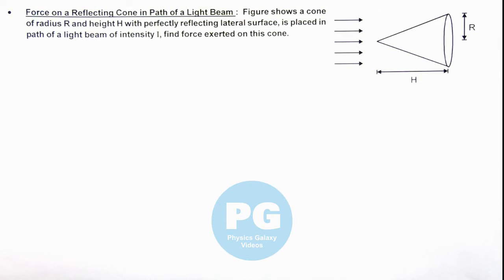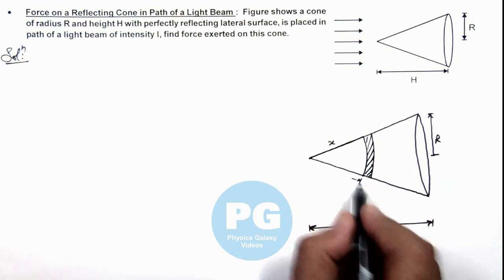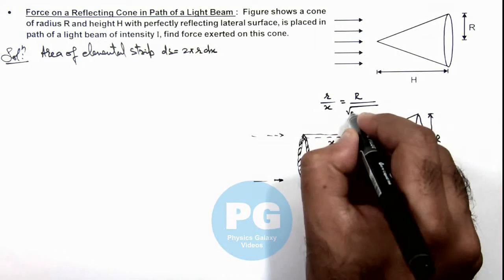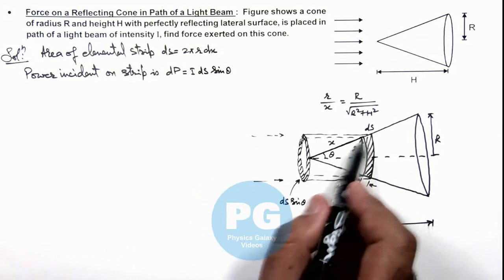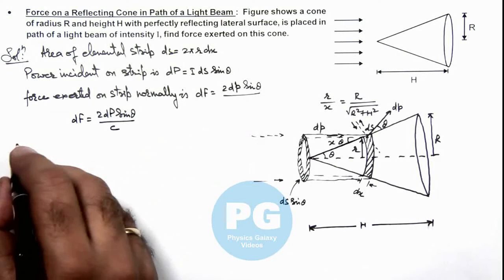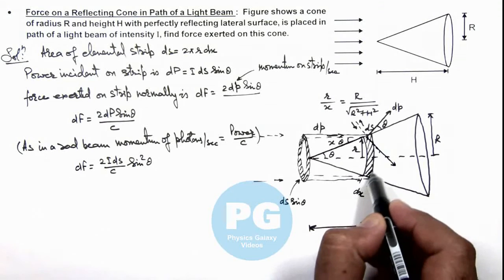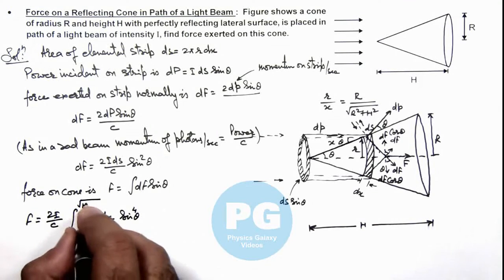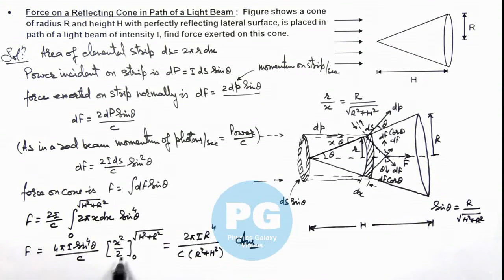34. Advance Illustration | Atomic & Nuclear Physics | Force on Reflecting Cone in Path of Light Beam